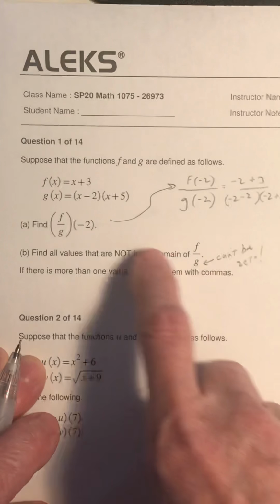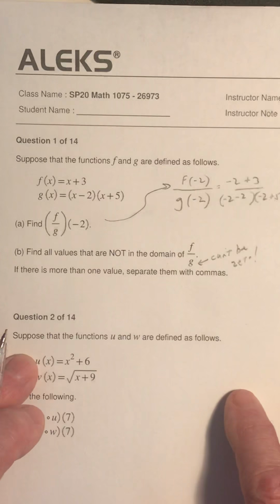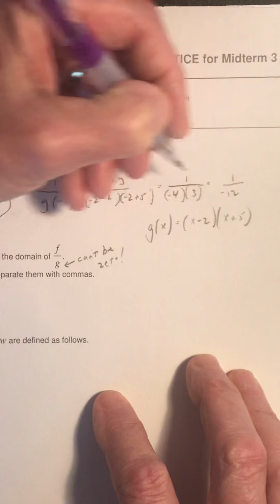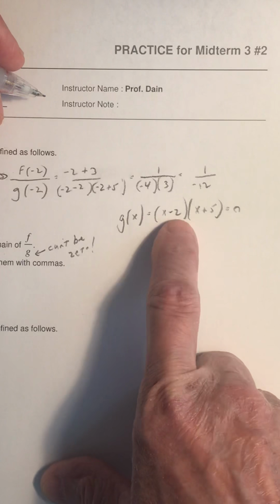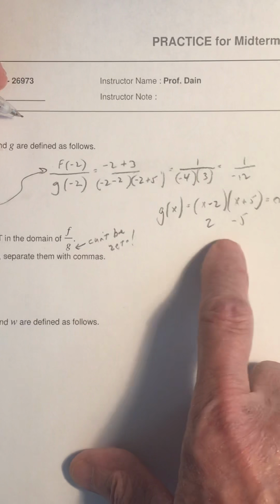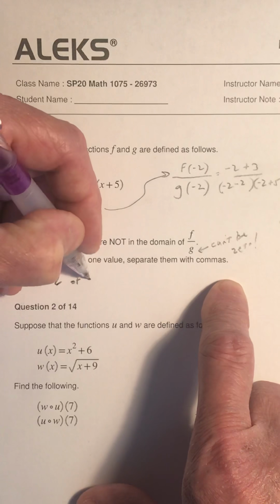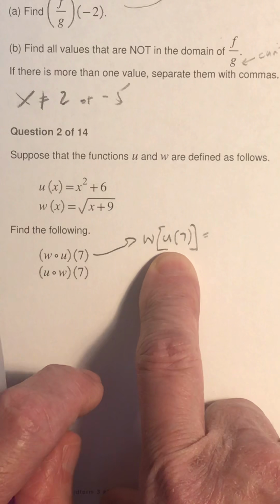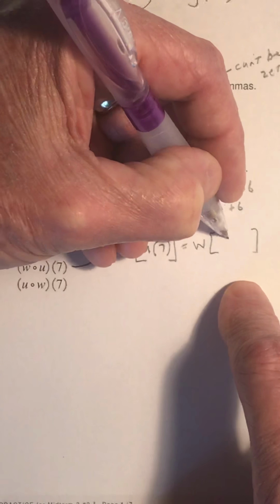Aleks practice Midterm page 1a [22]